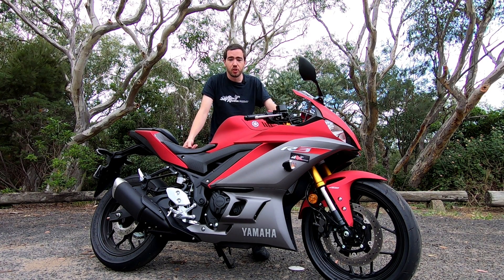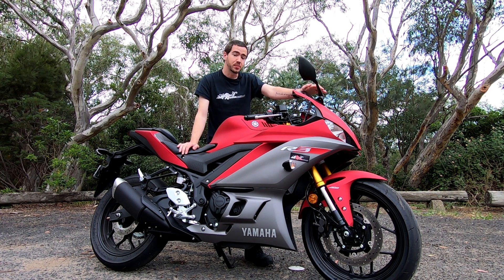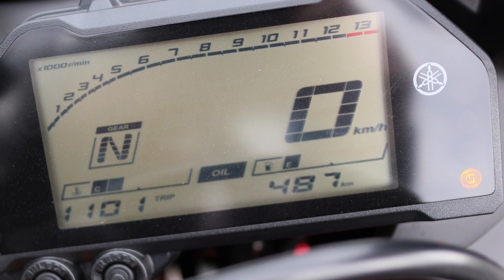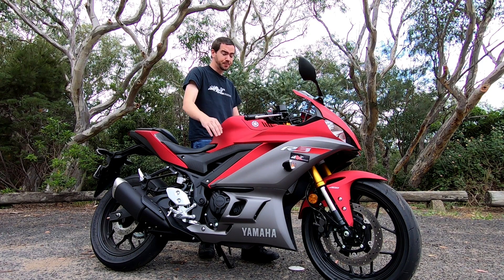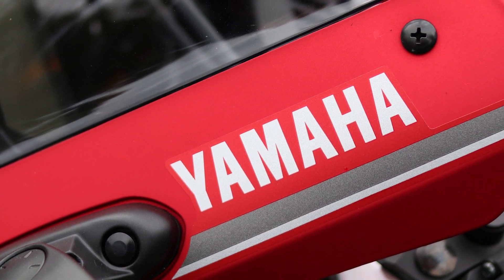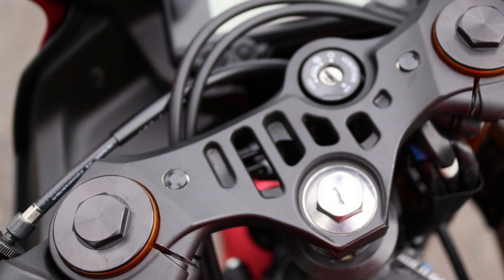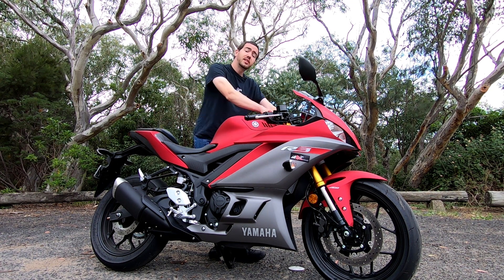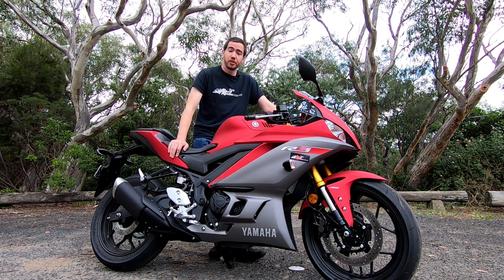2019 Yamaha YZF-R3 - First Look & Updates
Yamaha have updated their flagship learner sportsbike model for 2019, and while there's been some significant updates, they've retained the 321cc parallel twin cylinder powerplant. Here's a full look at what's new, updated and improved.